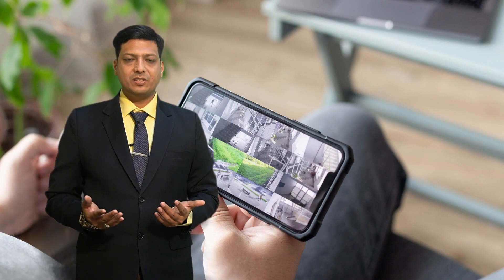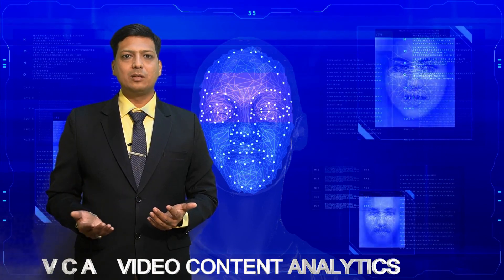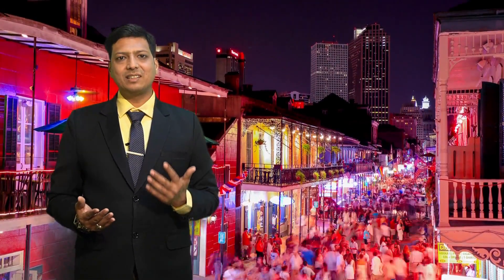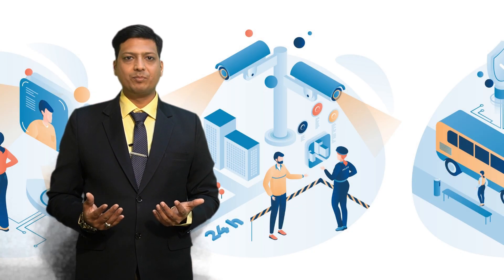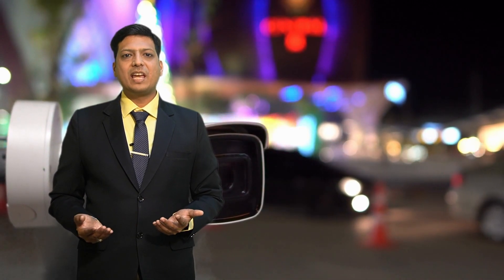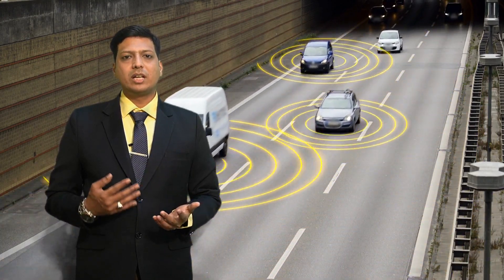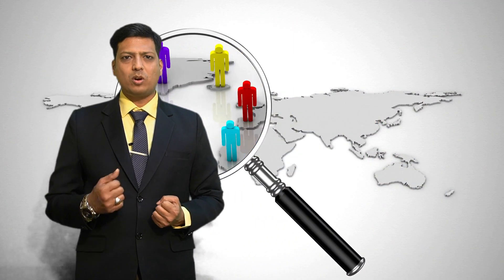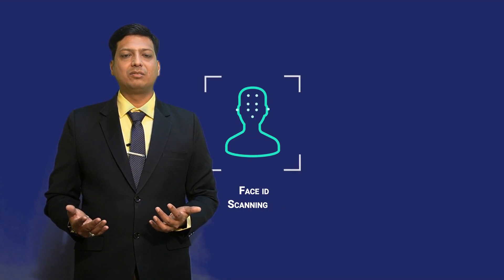"Unlock the Secret of vca in CCTV"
This video explain about the VCA. VIDEO CONTENT ANALYTICS it is a software in every DVR, NVR which has some abilities like detecting a face, capturing a number plate of the vehicle or tracking the number of people come to the location.
There are so many different options available in the VCA, every brand makes it own VCA and also compatible camera's with it. VCA do not works on every camera it has a wide range of selective camera's to be working with it.
Like wise the people detection camera's will detect only the people in the certain area like the marked one or the entire camera. People counting camera's will not work on the other things like the face detection or vehicle recognition.
Different camera's works on different abilities.
we amp technologies have been in the industry from past 13 years and have trained more than thousands of students and placed them in different sectors like the MONITORING INDUSTRIES, INSTALLATION SERVICES, LOGISTICS AND PROCUREMENT related to the CCTV.